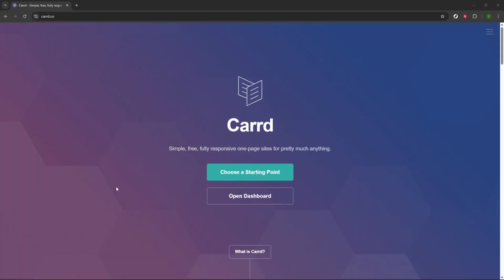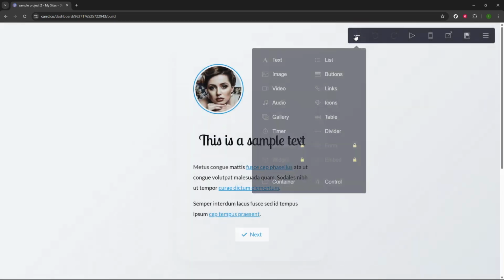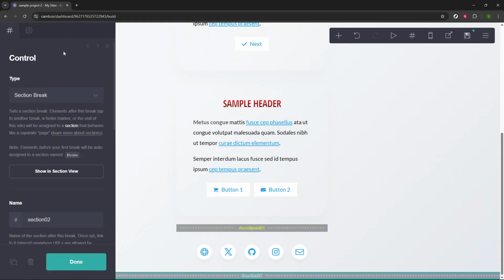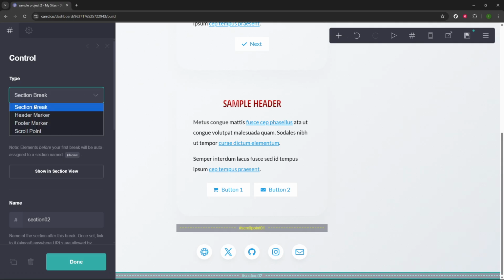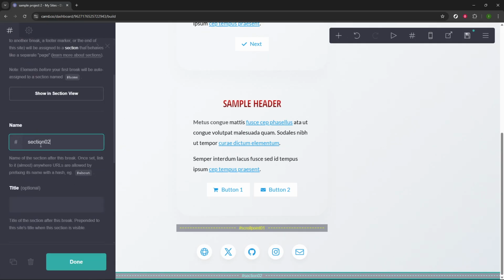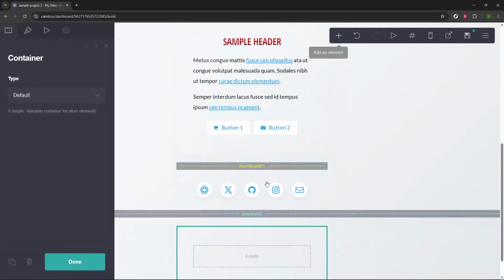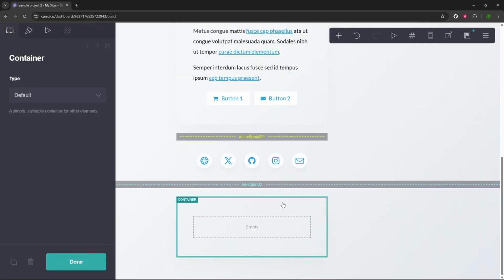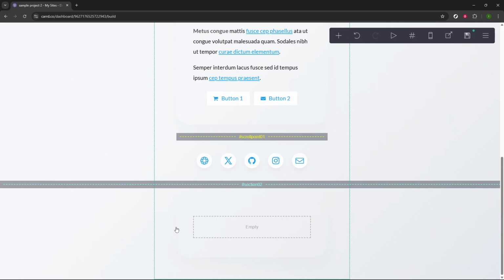How To Add Multiple Pages In One Carrd Website (Quick Guide)